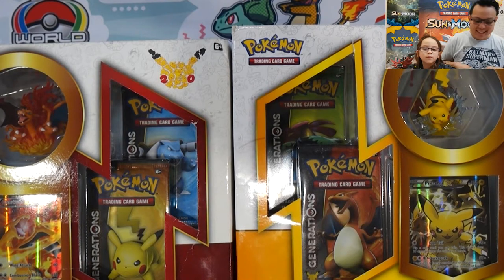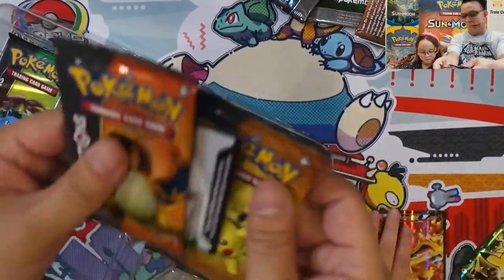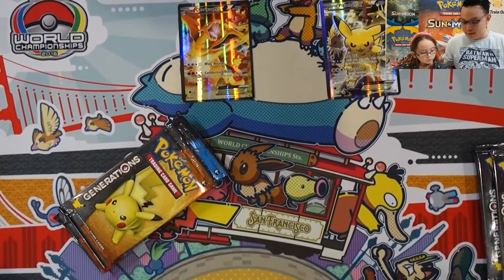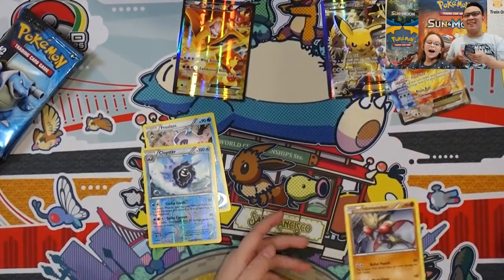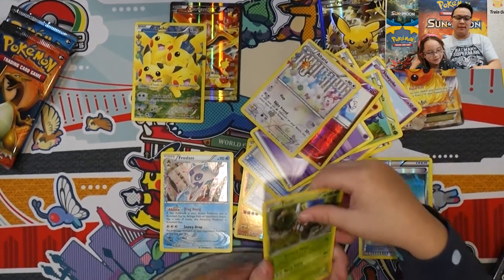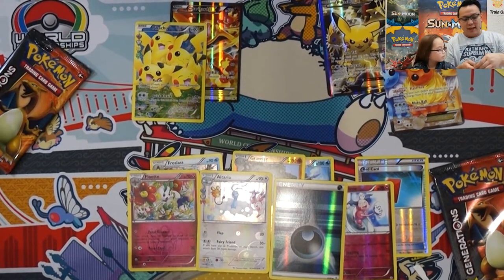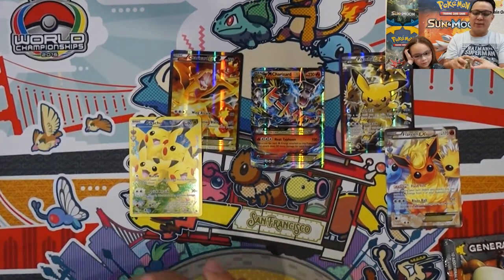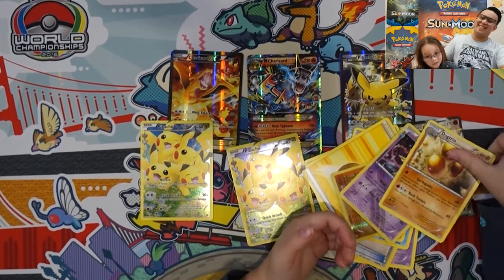Pokeloot - Pokemon Generations Charizard and Pikachu EX Box Opening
Welcome back Pokelooters!
We have been very lucky. We managed to get our hands on a Charizard and Pukachu EX boxes!!